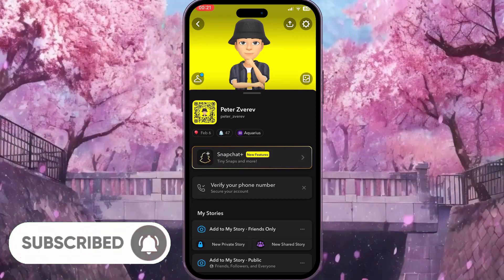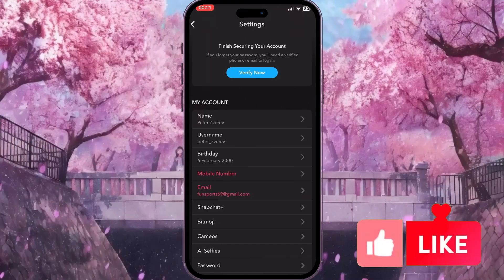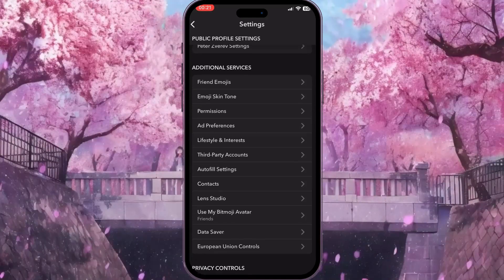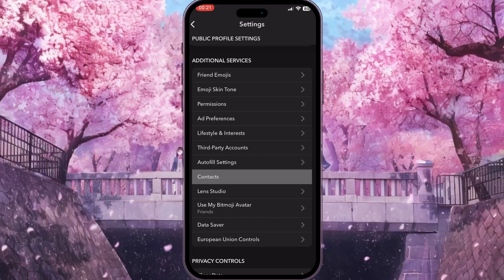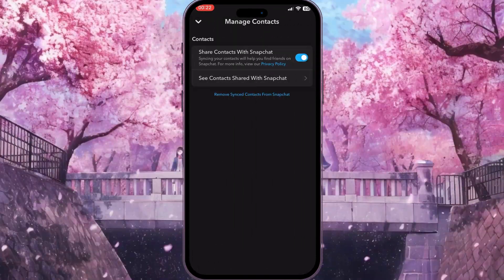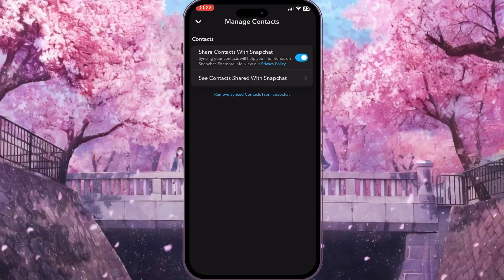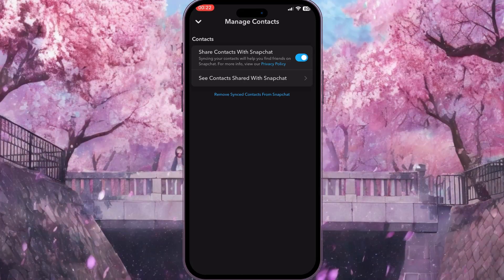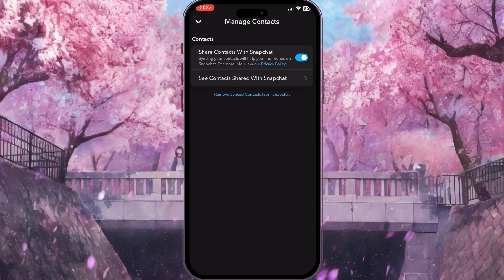How To Sync Your Snapchat Contacts (2024)